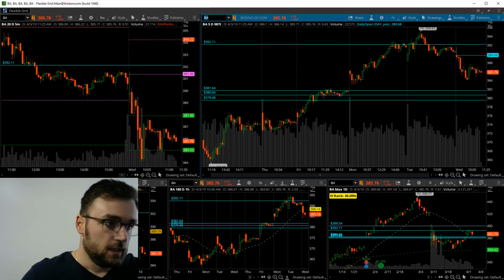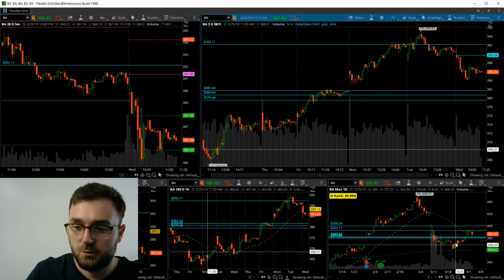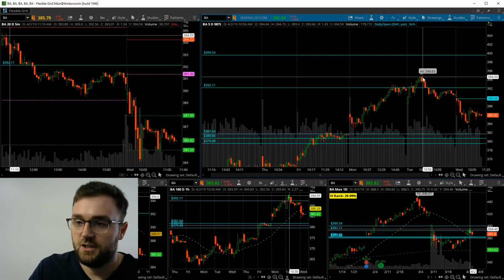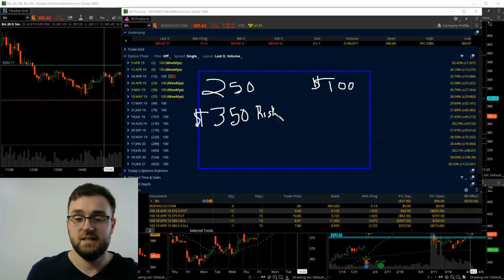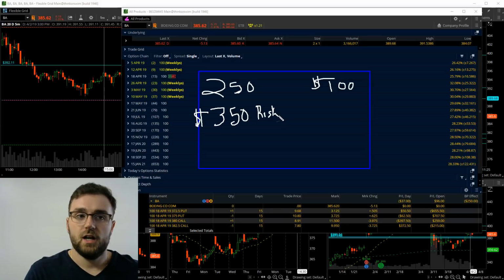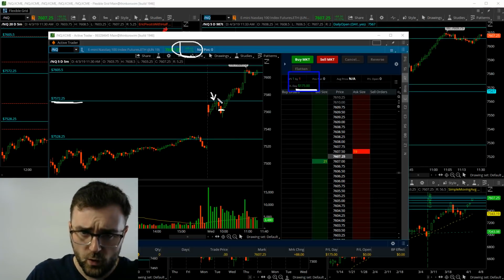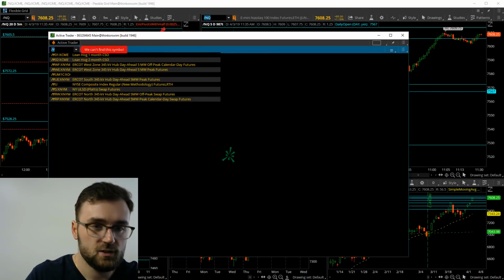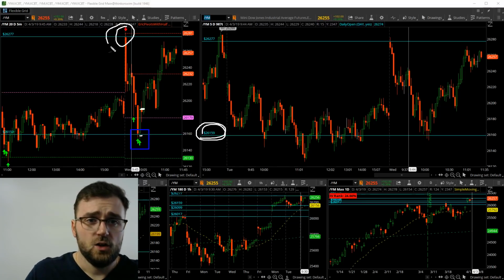Swing Trading Options - $BA Technical Analysis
Swing trading options in ticker symbol $BA - This stock was beat down a few weeks back, and then setup a pattern I like to call 'failure to go lower' this was also combined with a flat 200 day SMA so I stepped in and picked up a position in there with the April monthly options.